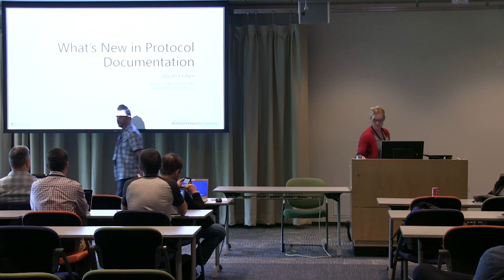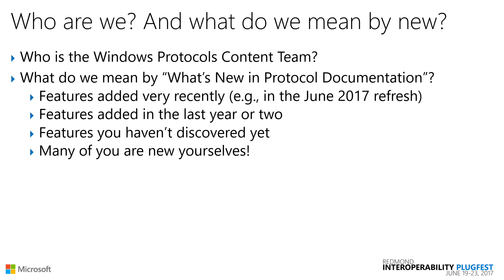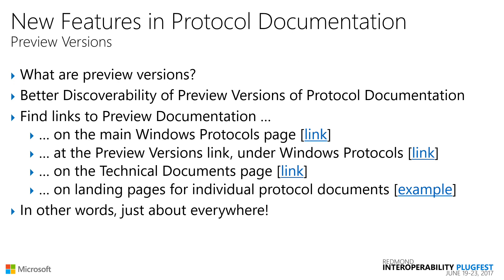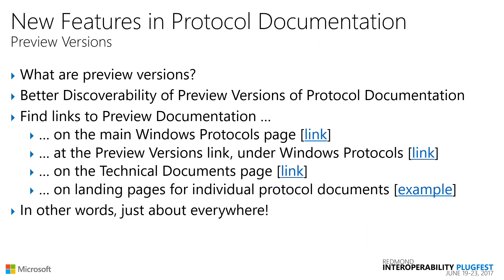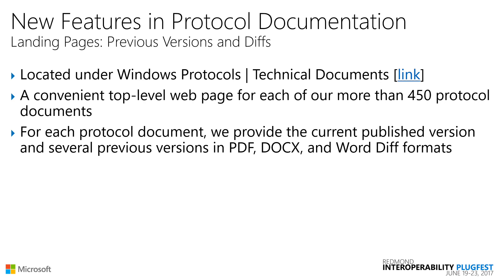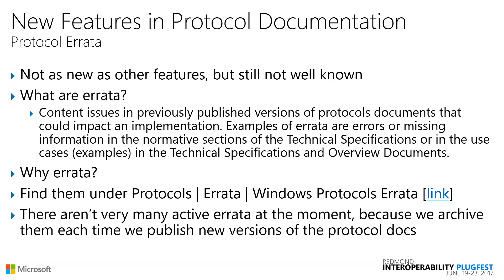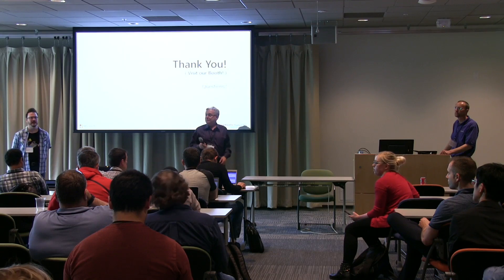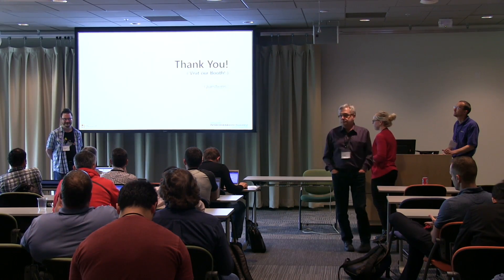Redmond Interoperability Protocols Plugfest 2017 What's New in Protocol Documentation